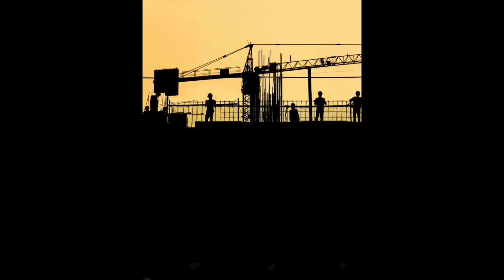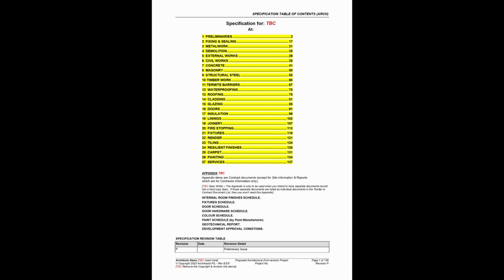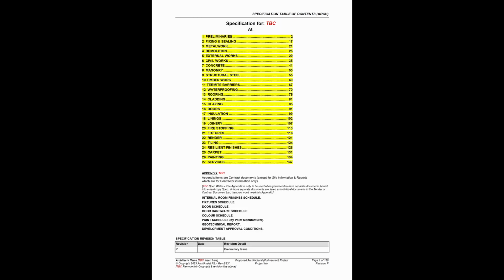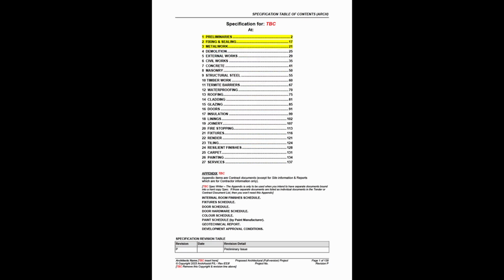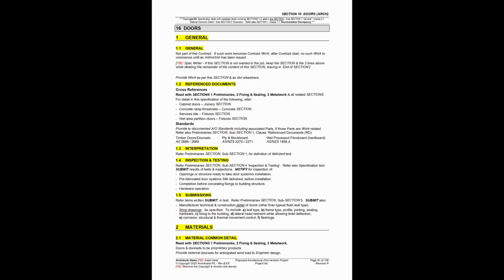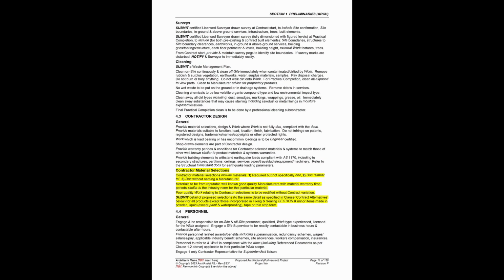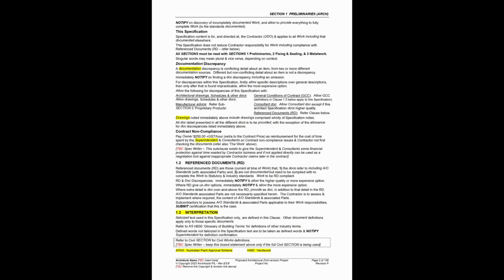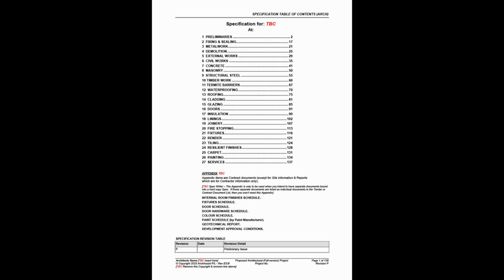ArchiAssist Architectural & Interiors Master Specificaton Video For Builders